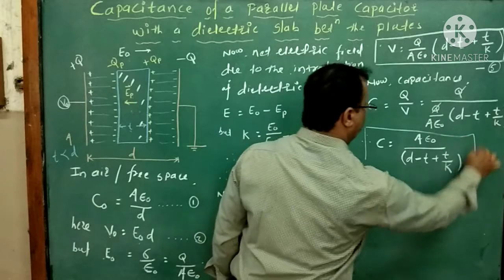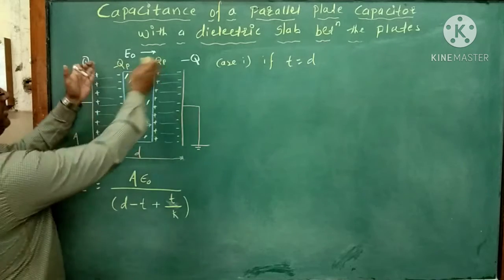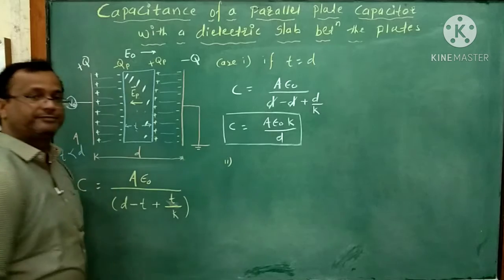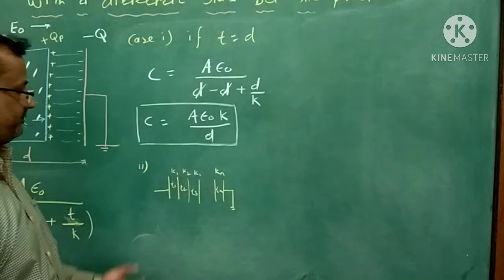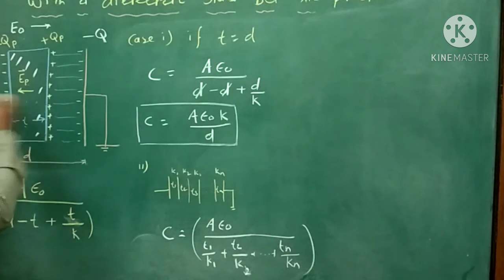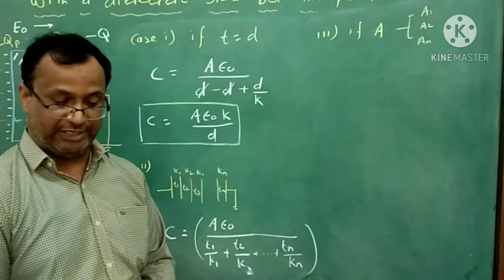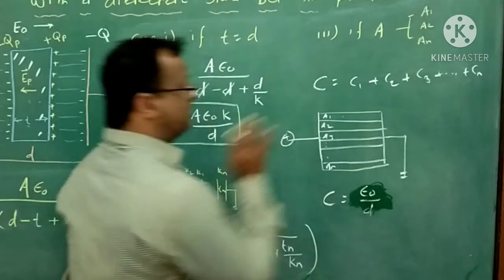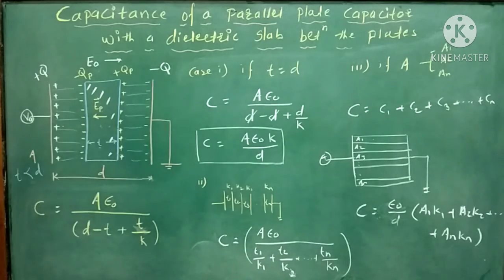Physics - Electrostatics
Capacitance of the parallel plate capacitor with dielectric slab between the plates - part 2